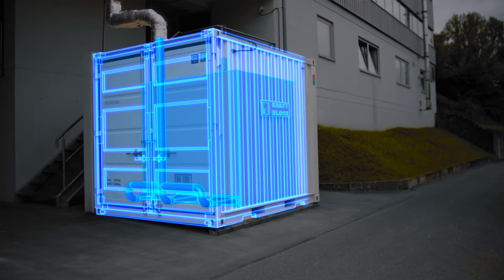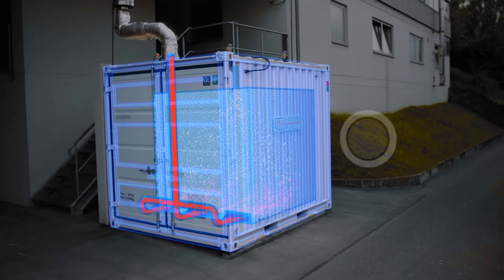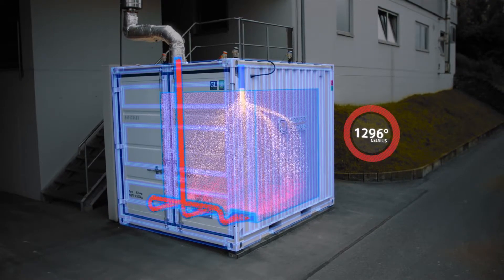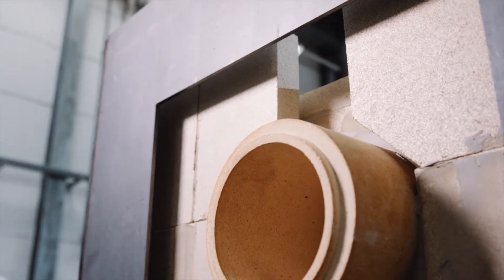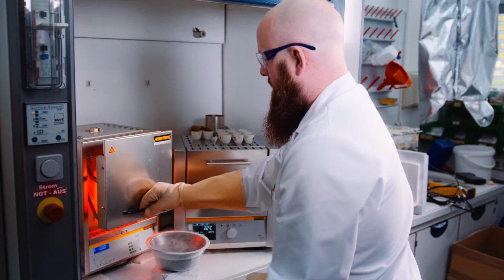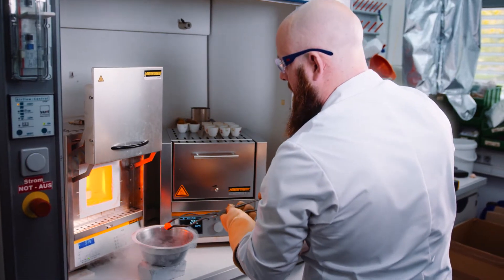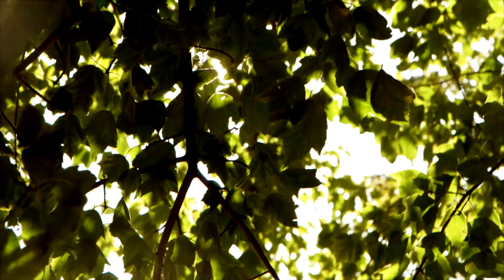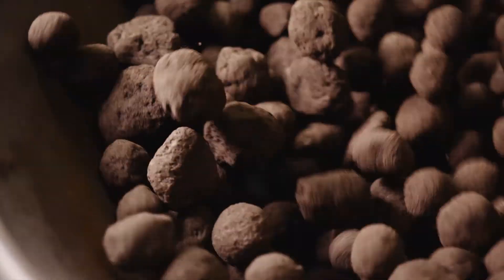KRAFTBLOCK - Rethinking Energy Storage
This video explains what Kraftblock is and how this amazing energystorage system supports decarbonization as well as recycling of formerly lost and wasted heat.